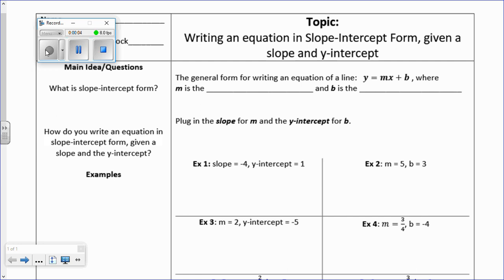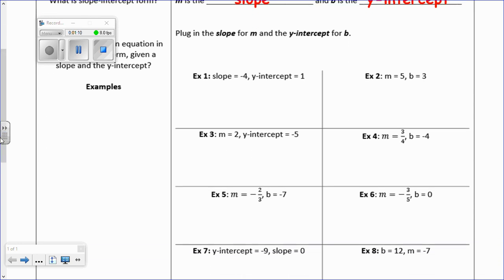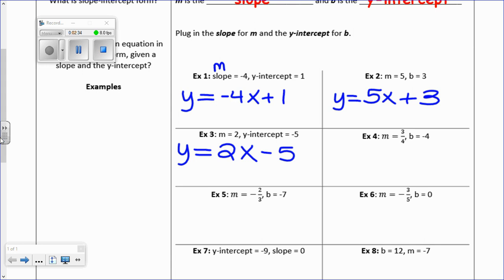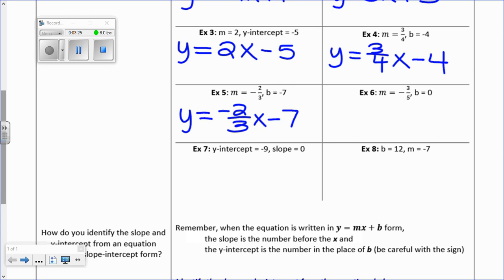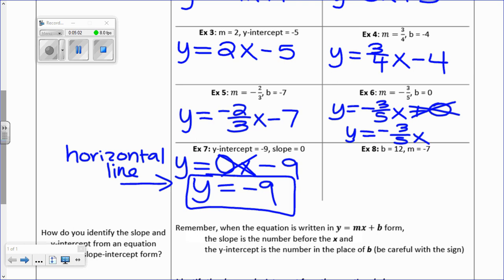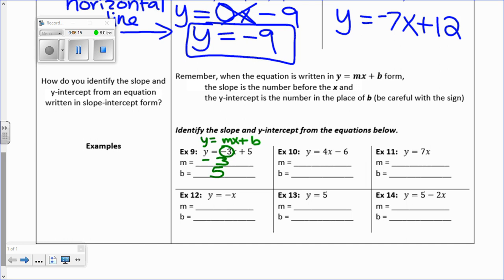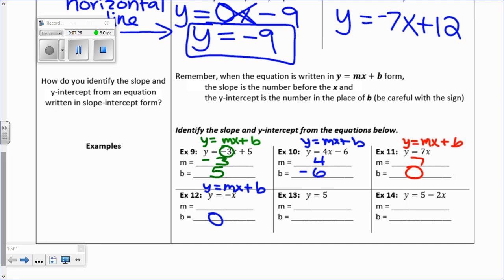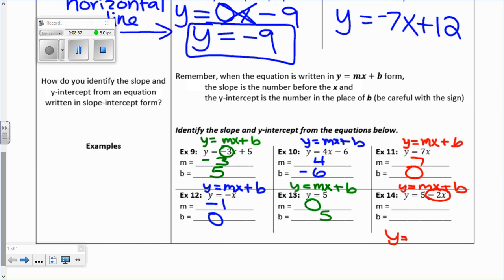Writing an equation of a line from slope and a y intercept